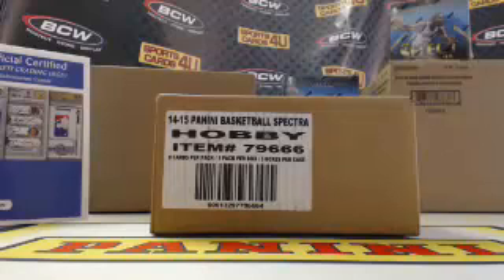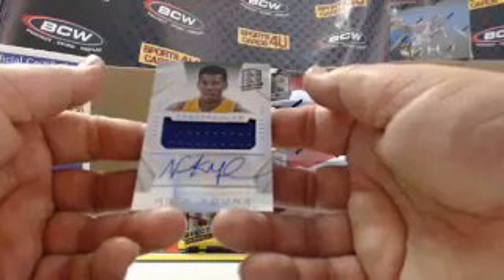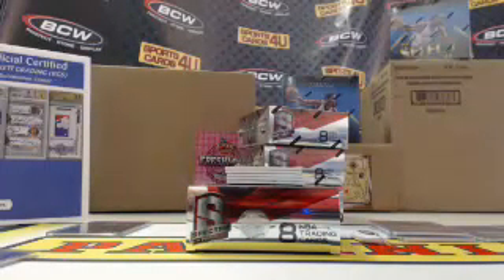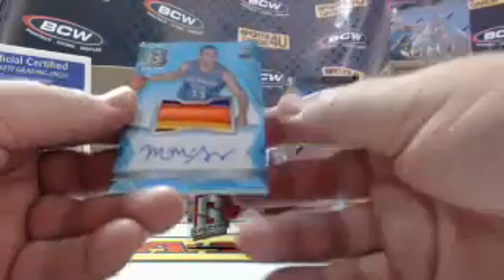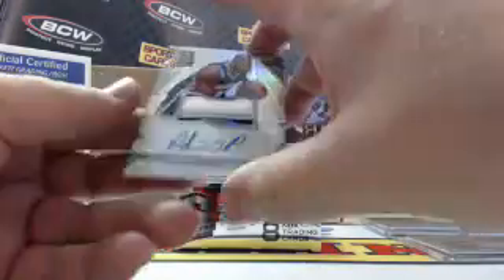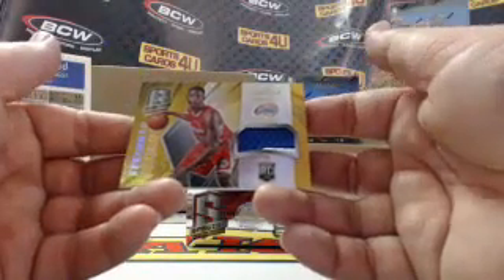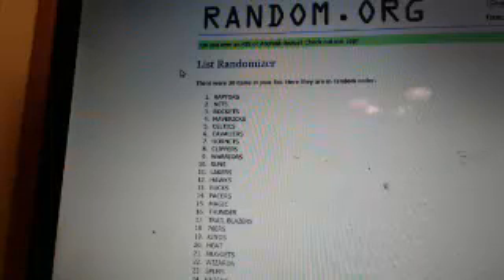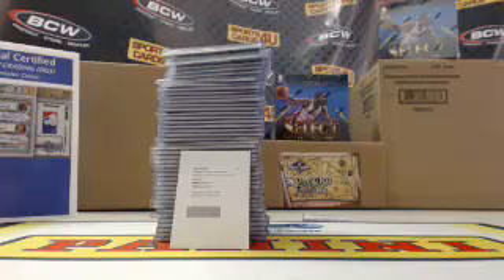2014-15 Panini Spectra Basketball 5Box Case Team Break #2 (5-28-15)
2014-15 Panini Spectra Basketball 5Box Case Team Break #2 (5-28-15) - Captured Live on Ustream